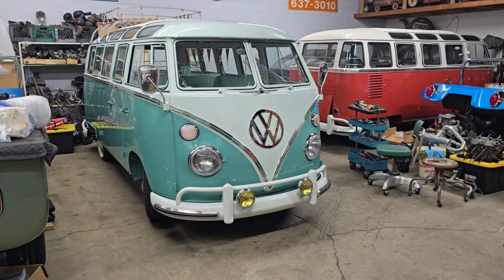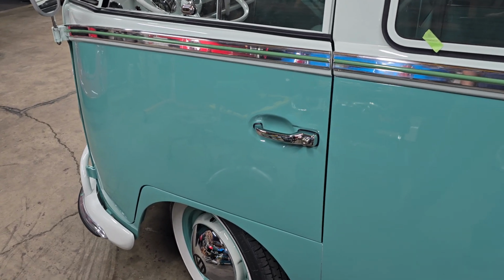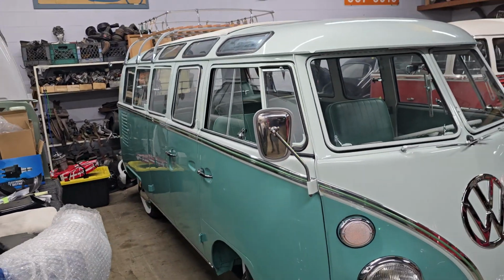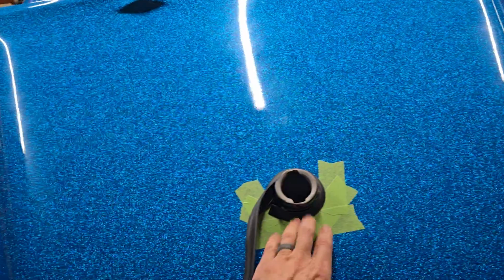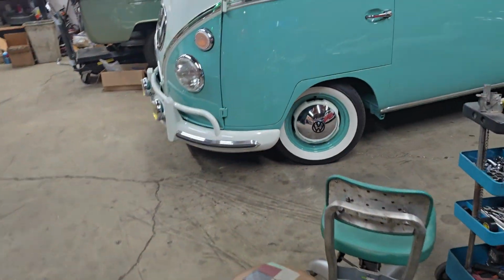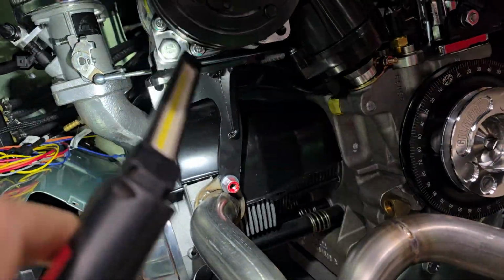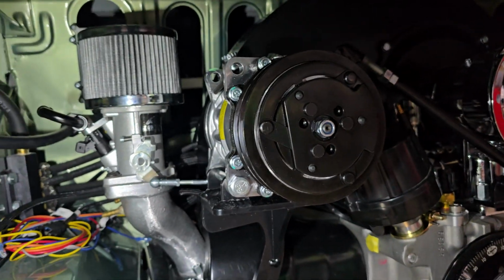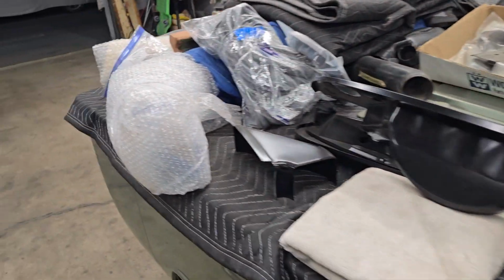A Day in the Life of Vintage Classic Specialist, Episode 323, cool breezes for the cool Double Cab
Today Rafa took care of some last minute things on the Turquoise 64 Double cab, mainly related to shifting. He also worked a little on the Blue buggy, as did I.  Also, the AC compressor and mounting brackets for the Double Cab came in, and I got it all mocked up. Looks killer! I also verified that the lug nuts i shortened for the front wheels allow the wheels to fit without interference now.